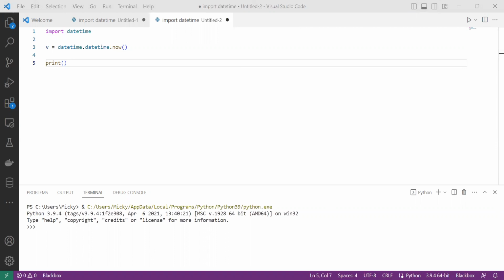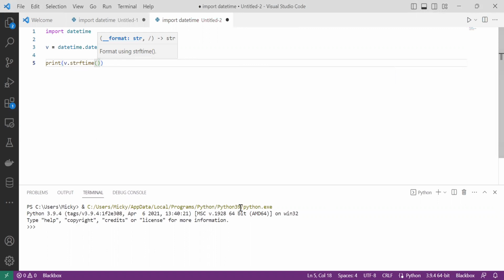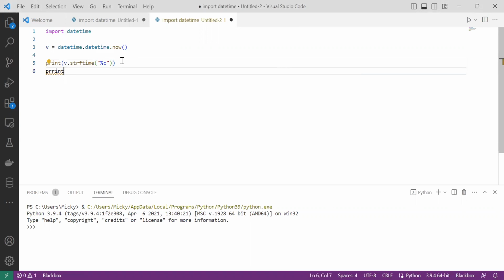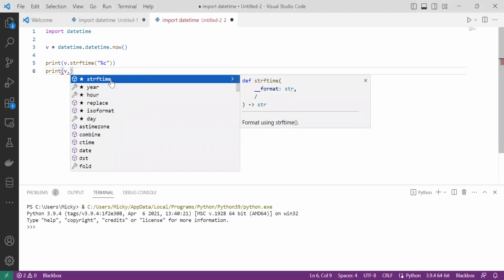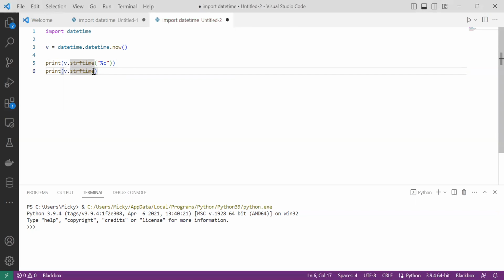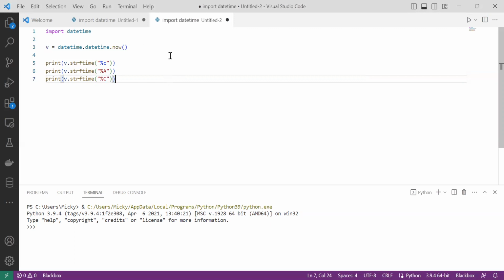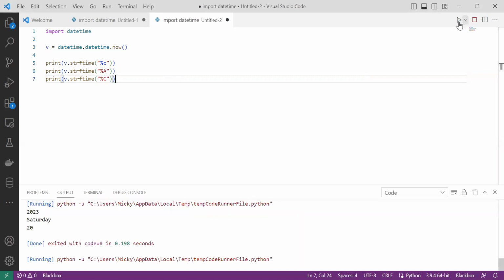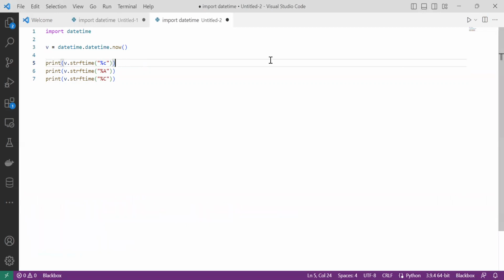Python datetime | Learn the Basics | Python Programming Tutorial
The datetime module in Python is part of the standard library and provides classes for manipulating dates and times. It is used to work with dates, times, time intervals, and perform various operations like formatting, parsing, and arithmetic on them.